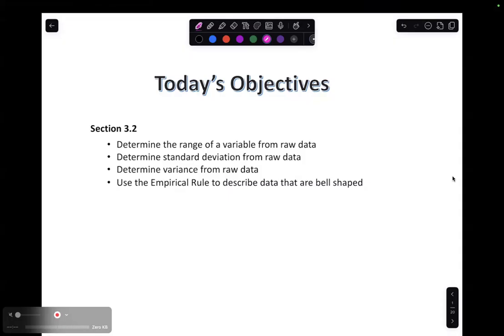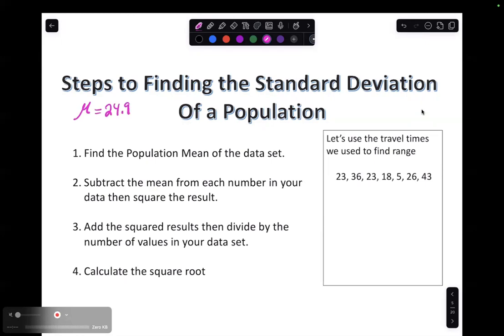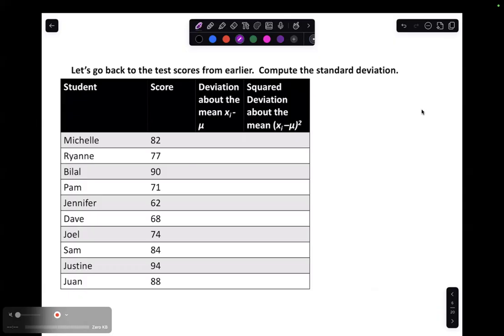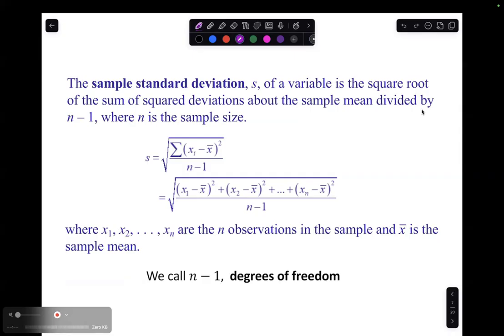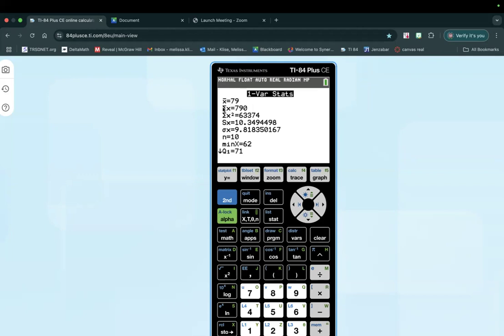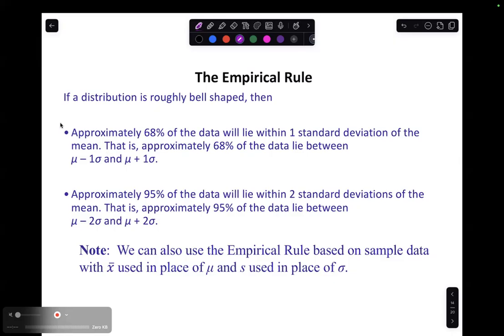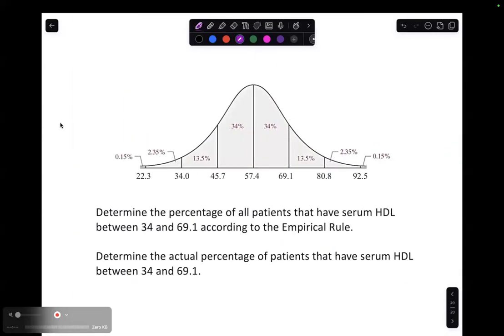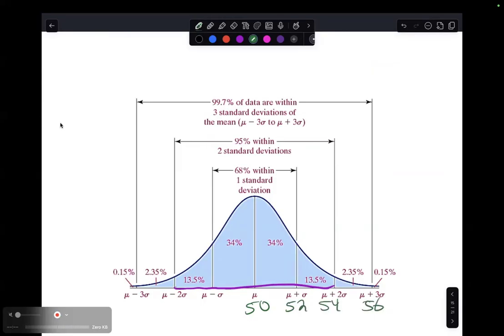01/16/25 STAT243Z Thursday, Week 2 Zooom Meeting Section 3.1